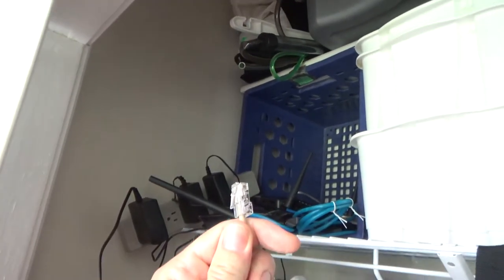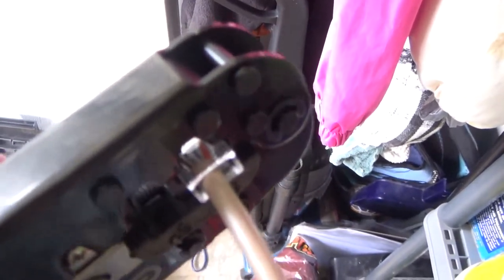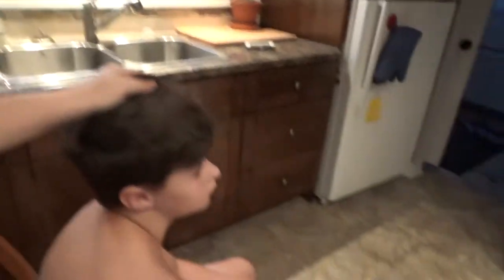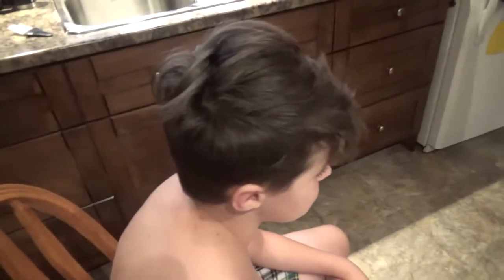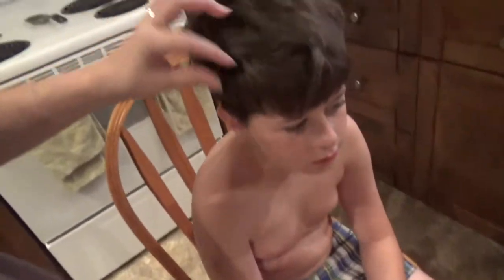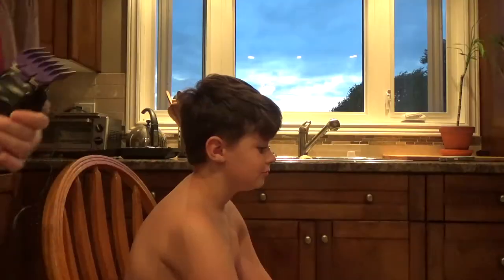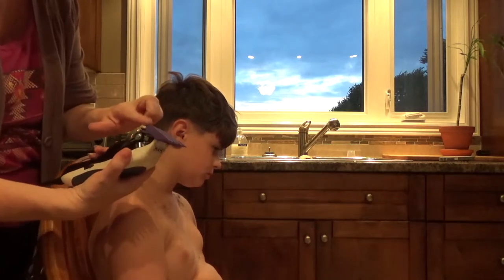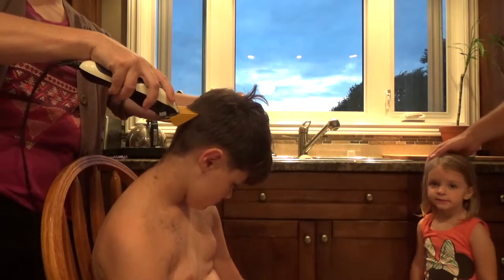DIY: HOW TO CUT BOYS HAIR AT HOME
Hair Cut starts at 3:50